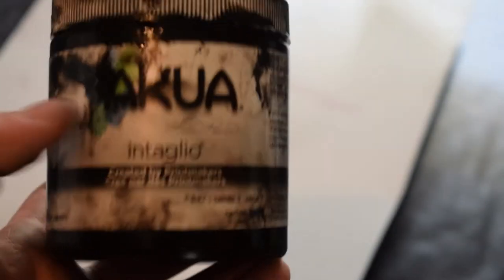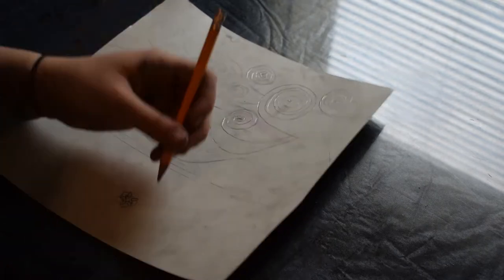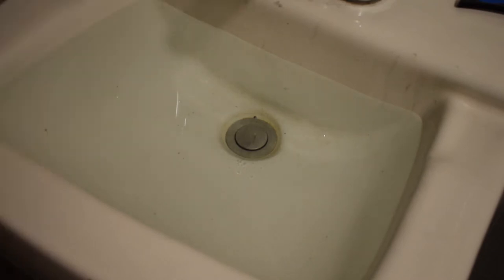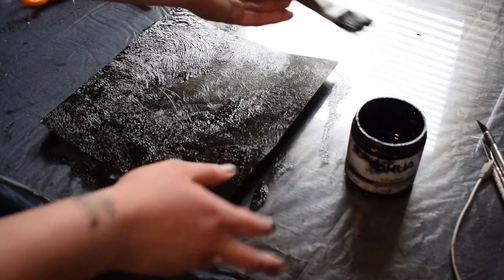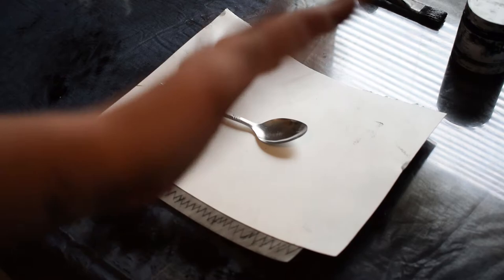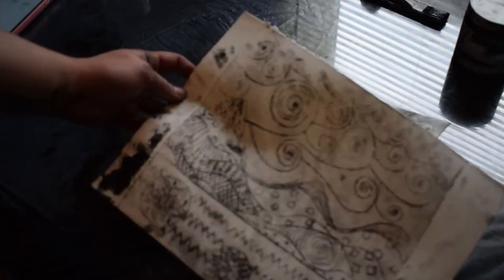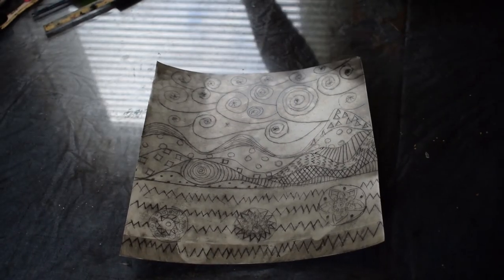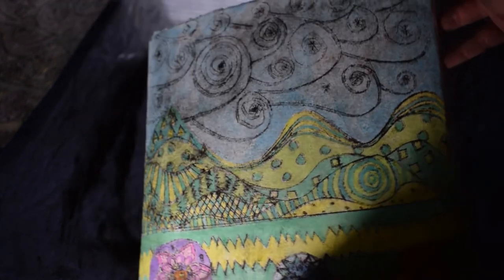Attempting DIY Printmaking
metal flashing: